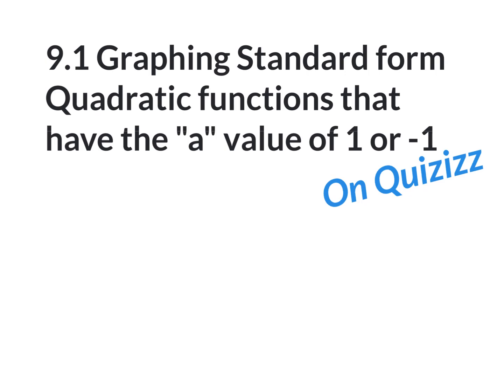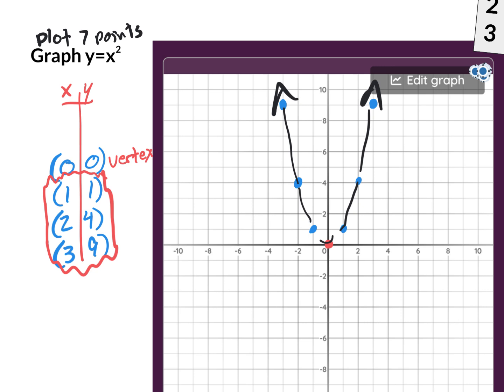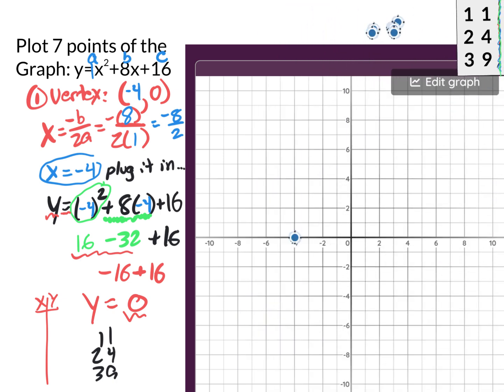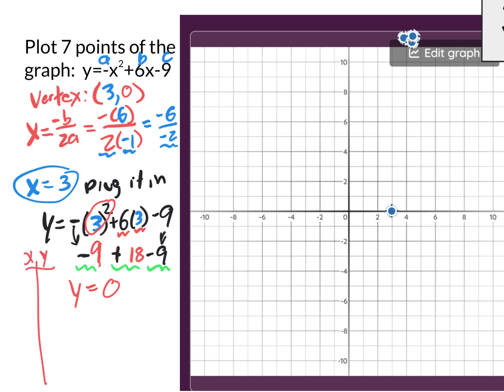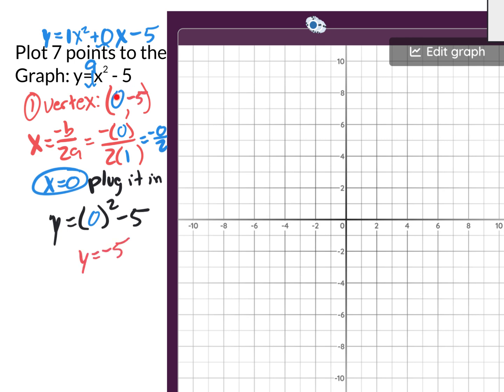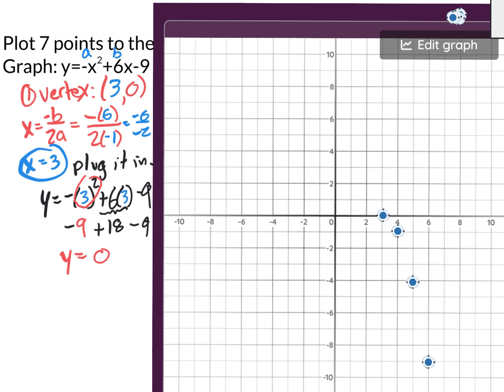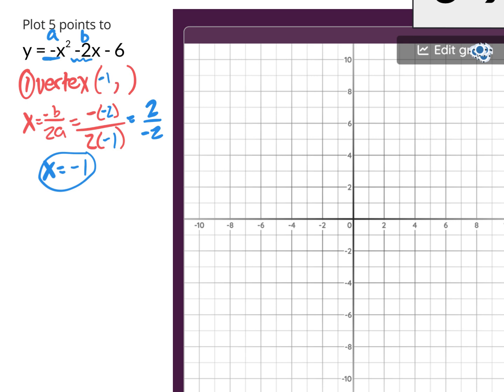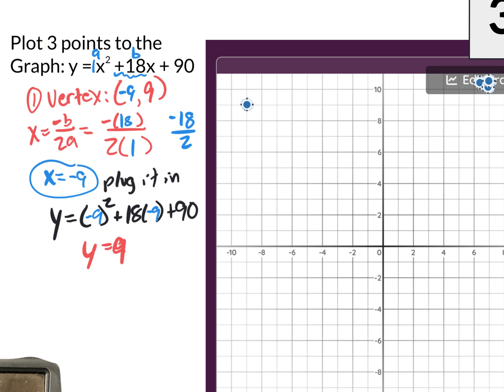9 1 HW3 graphing Standard form Quadratic functions with a value of 1 or -1